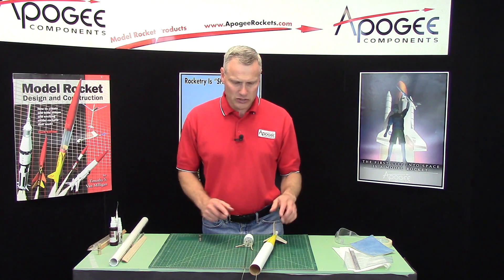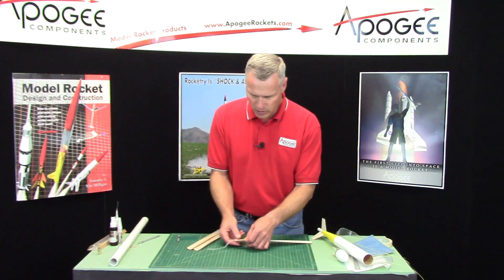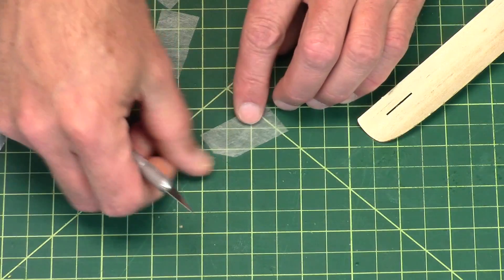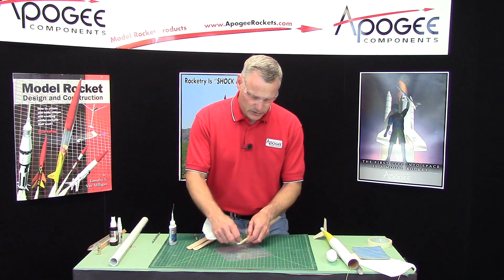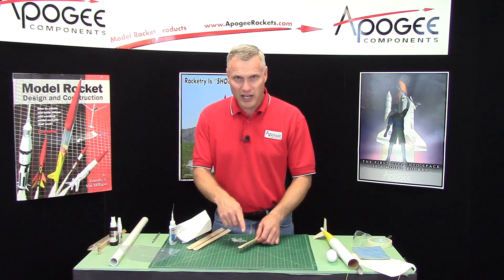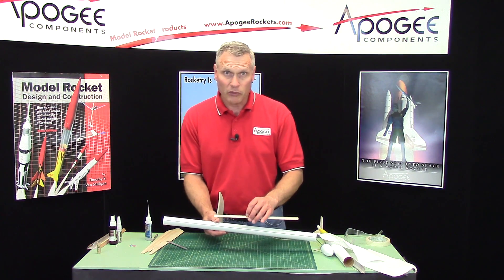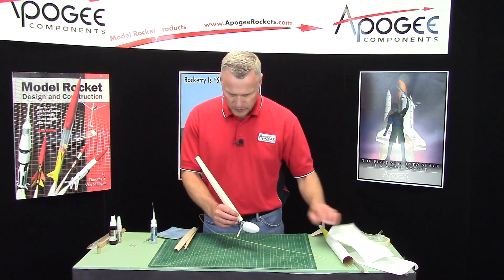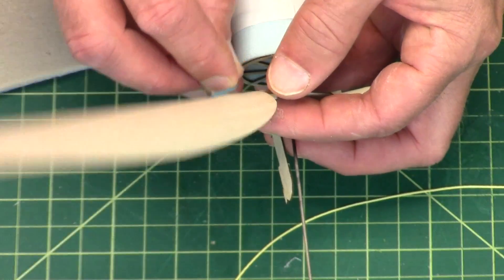Rotary Revolution 07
- This video covers the installation of the rotor blades onto the hub of the gyrocopter. Before they can be attached, the wood is strengthened with a thin nylon mesh material. This prevents the wood from splitting. The slot is cleaned out, and a drop of glue is all that is needed to hold the blades onto the support arms.